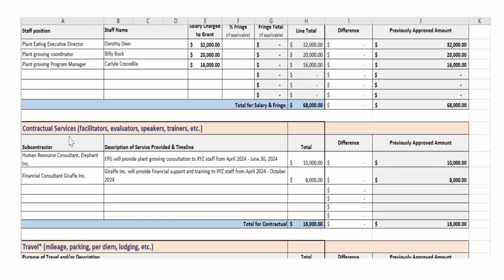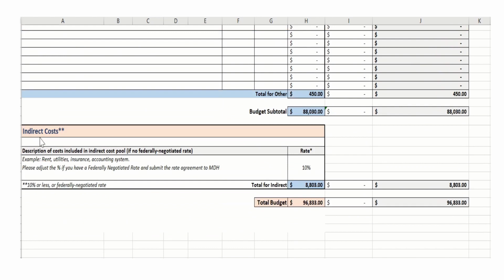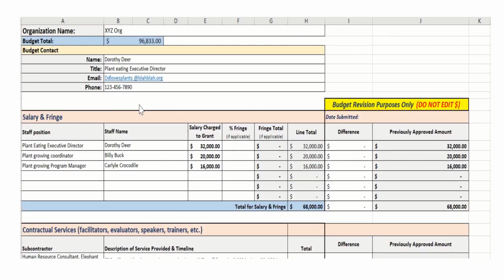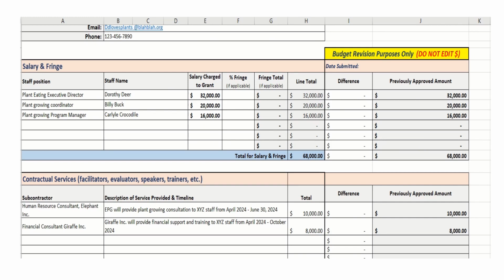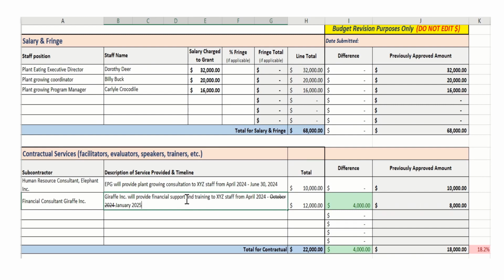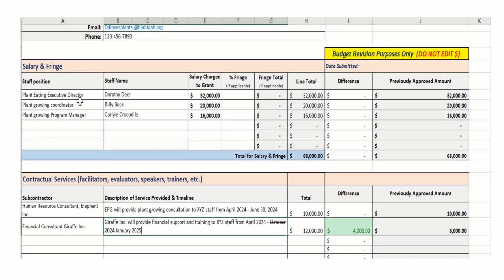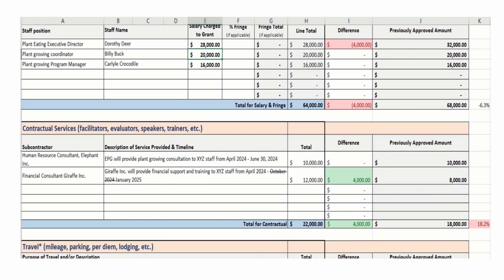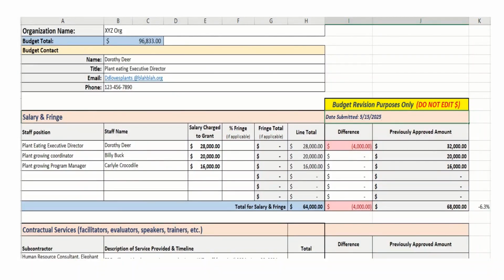How to Make A Budget Revision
This video will show you how to make a budget revision using the budget revision tool.